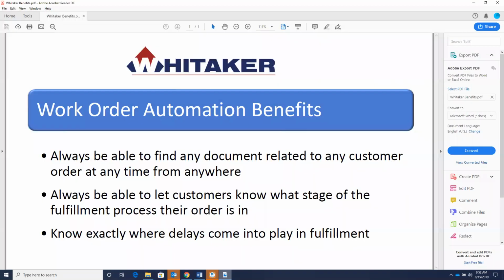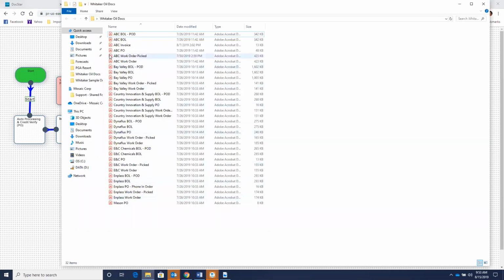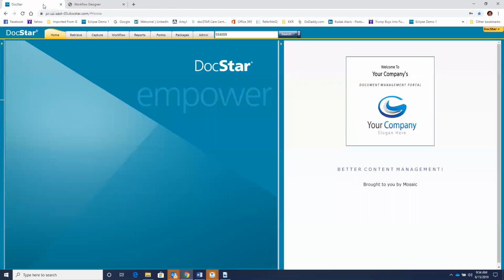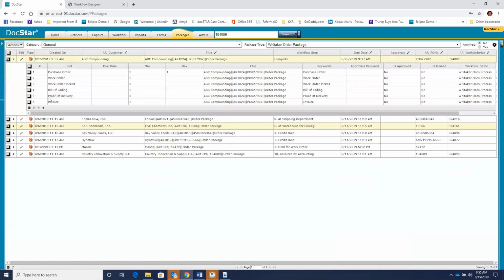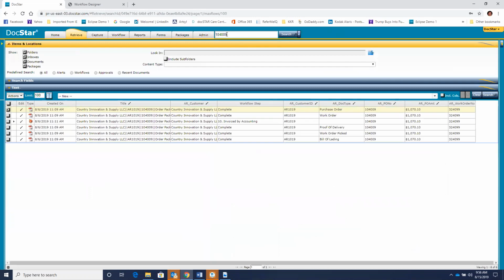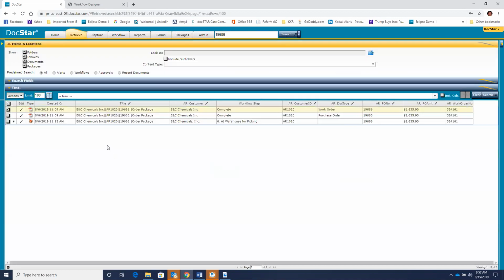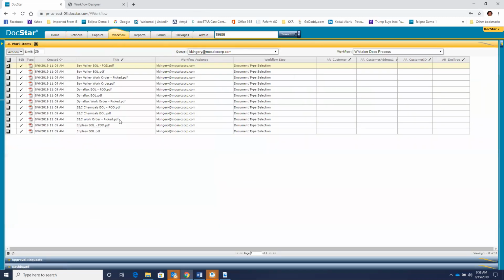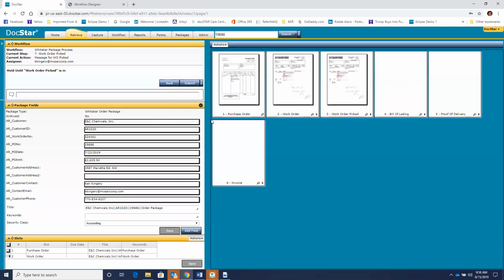Docstar Work Order Process for Whitaker Oil